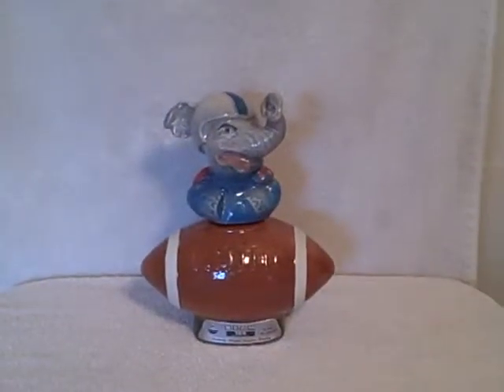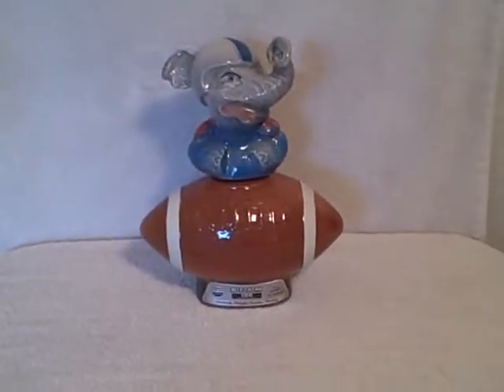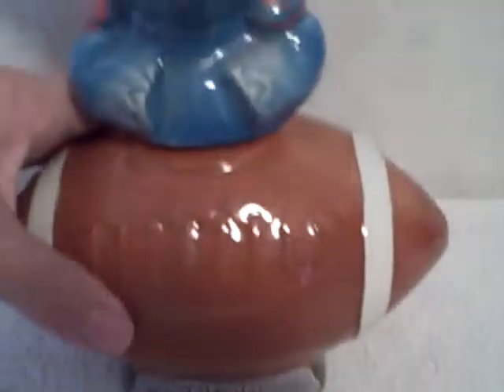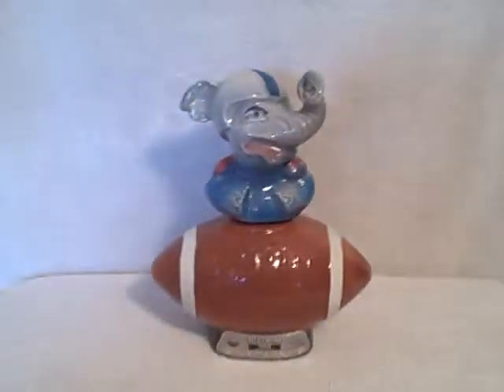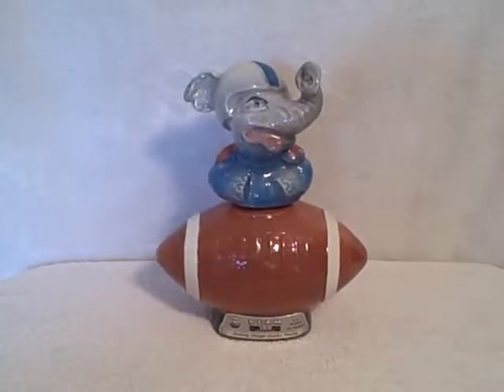1972 Jim Beam Elephant Football Player Decanter used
For sale a used Jim Beam decanter. Item is in good shape with no chips, or cracks, but the paint on for the shoulder pads is coming off a little and some residue where the original tax seal was. Bottom is marked 1972 Regal China # 145. Item measures about 10 inches (25.4 cm) tall, about 8 inches (20.32 cm) long, by about 4 inches (10.16 cm) wide. This item is for sale.